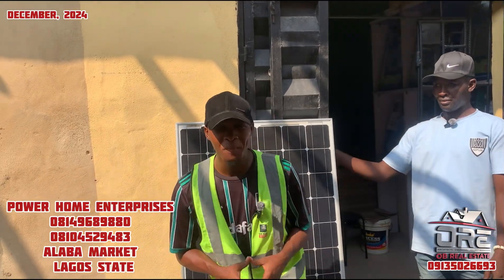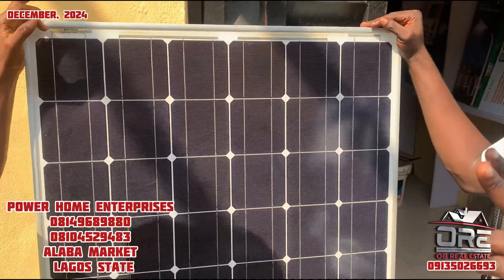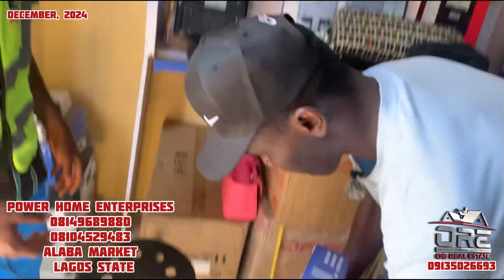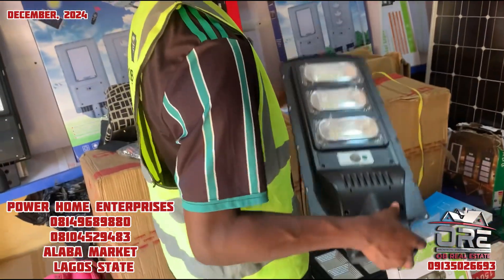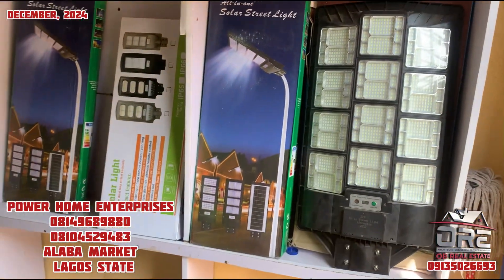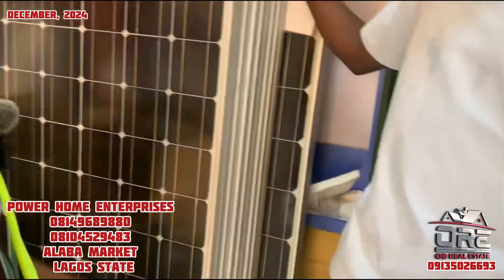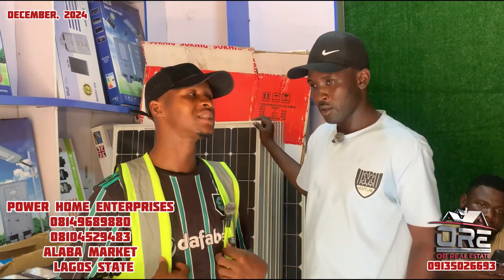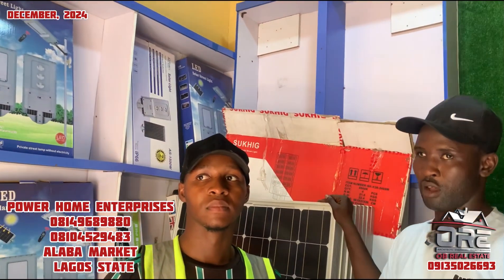(Alaba Market) Solar Prices in Nigeria and Accessories in Lagos State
Are you considering investing in solar energy for your home or business in Lagos State, Nigeria? In this video, we explore the current prices of solar panels and accessories in Alaba Market, Lagos, and discuss the benefits of switching to solar power. With the increasing cost of building materials in Nigeria, solar energy is becoming a more viable option for those looking to reduce their energy costs. We'll also provide an update on the latest news and developments in the Nigerian energy sector, including initiatives by the Lagos State government and Governor Sanwo-Olu to promote the use of renewable energy. If you're thinking of moving back to Nigeria or investing in the country, this video is a must-watch. So, let's dive in and explore the world of solar energy in Nigeria!